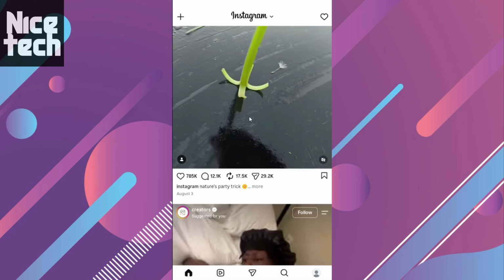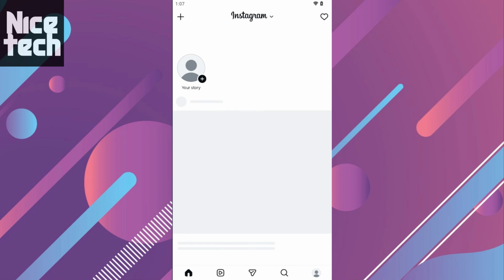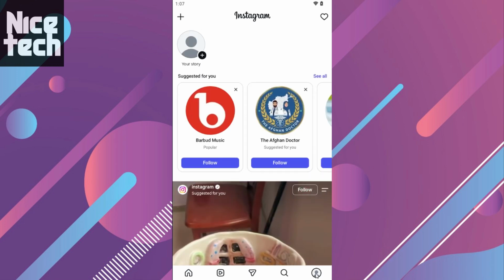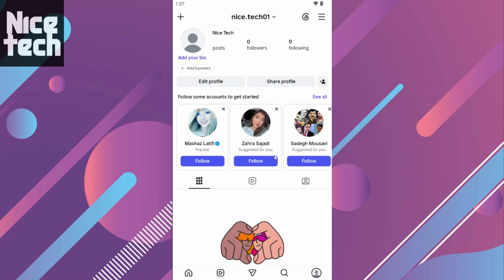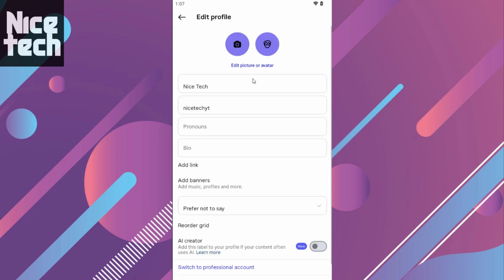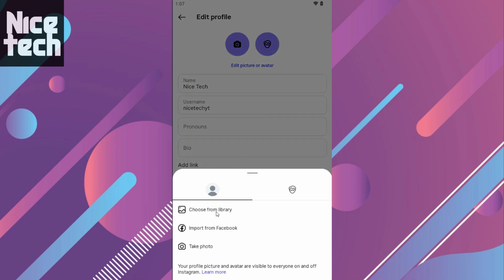How to Change Your Instagram Profile Picture in 2026